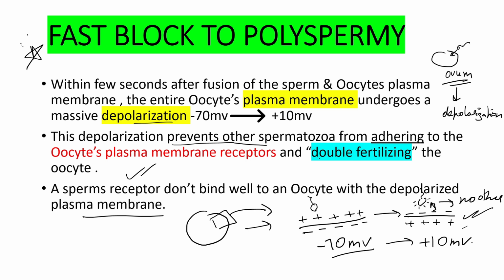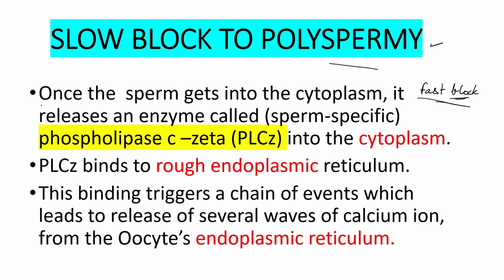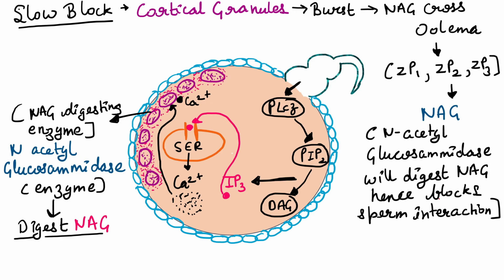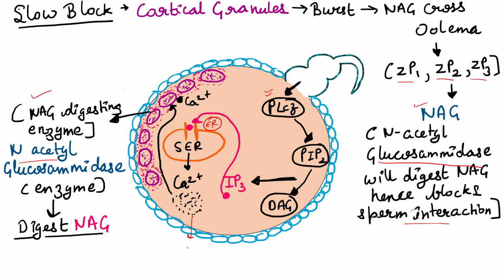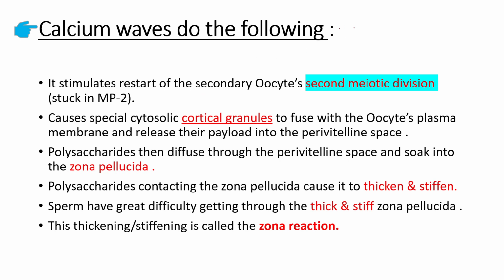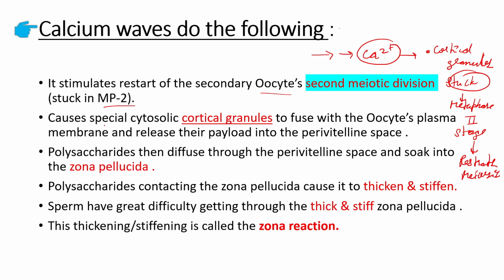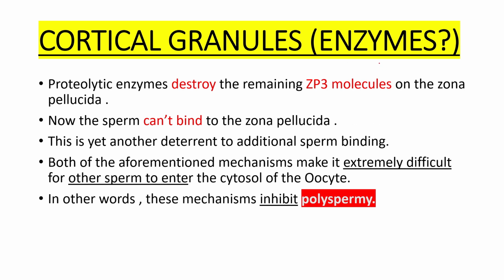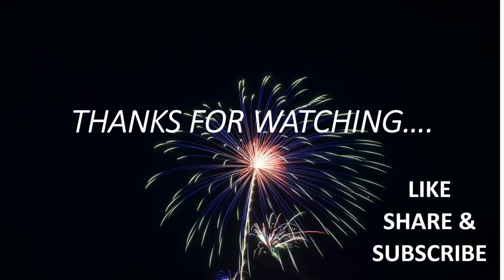Slow Block TO POLYSPERMY PART-2 DEV BIO CSIR NET LIFESIENCE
TOPICS COVERED👇
👉FAST BLOCK TO POLYSPERMY REVIEW
👉SLOW BLOCK TO POLYSPERMY
👉PLCz SIGNALLING
👉CALCIUM RELEASE FROM ROGH ER
👉BINDING OF CALCIUM TO THE CORTICAL GRANULE
👉NAG digesting enzymes